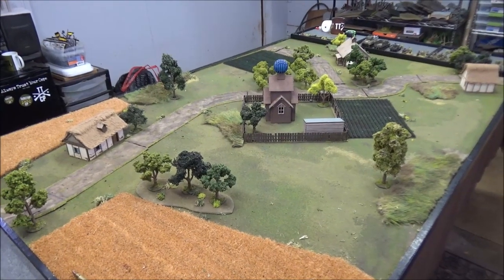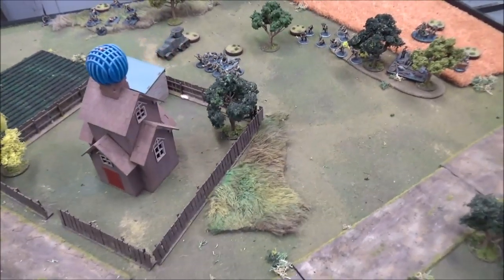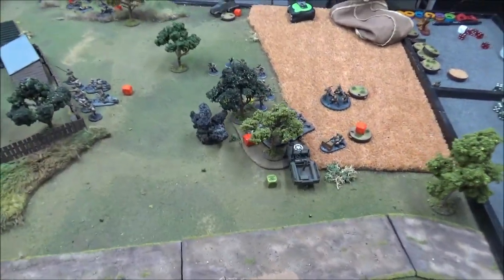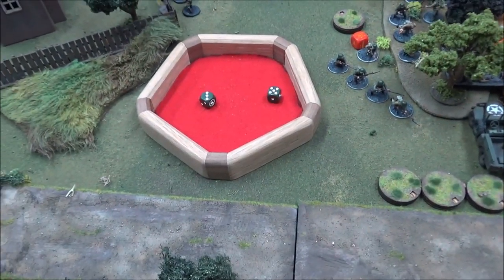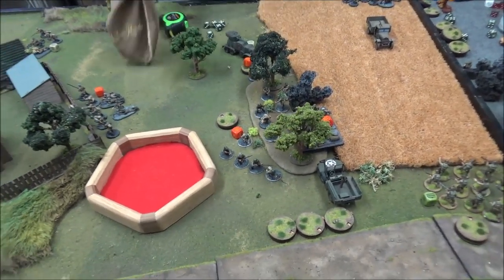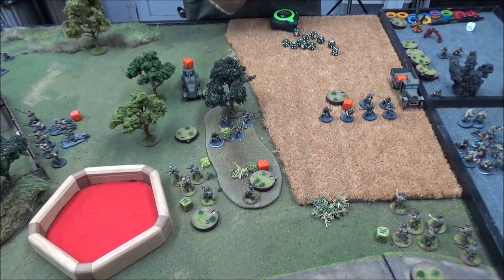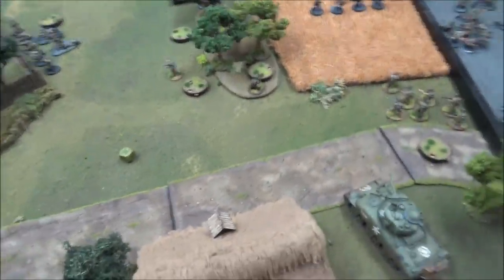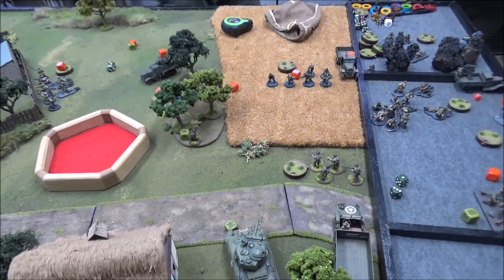Tabletop CP: Bolt Action Battle Report- Trouble At The Elbe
April, 1945.  American and Soviets meet at the Elbe River, marking a historic link up and the end of the Reich.  But something goes terribly wrong and a pitched battle takes place!